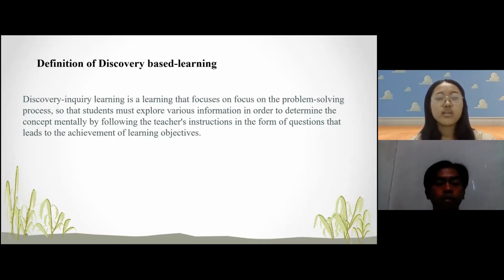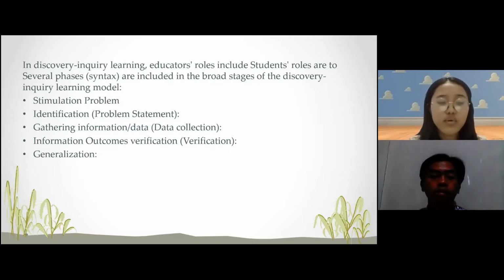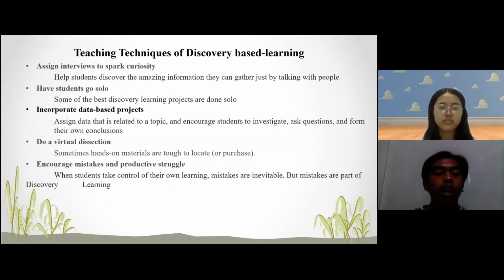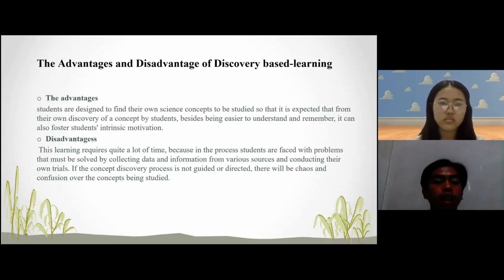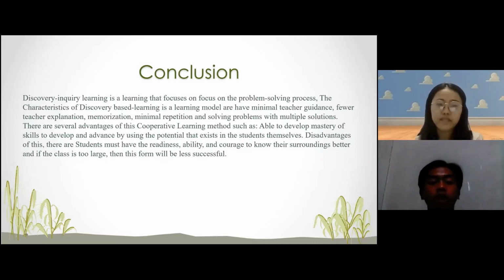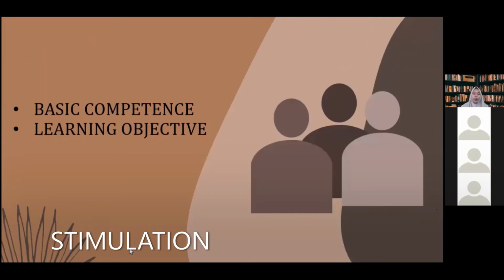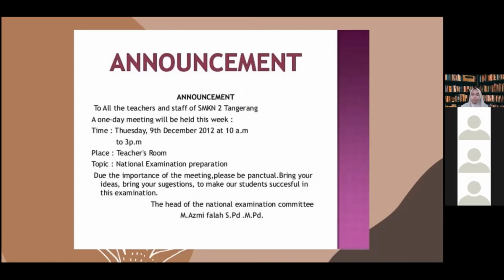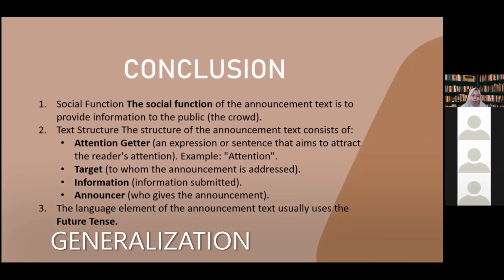GROUP 3_TEFL 11B_DISCOVERY/INQUIRY BASED LEARNING SIMULATION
By:
1. Gede Sentana Suardana              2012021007
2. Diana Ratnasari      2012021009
3. Putu Rima Maharani Pratiwi        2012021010